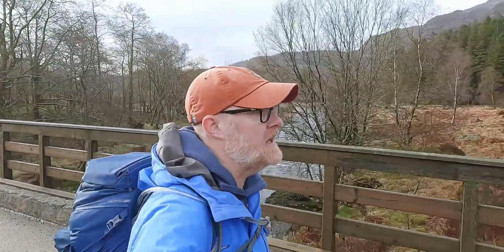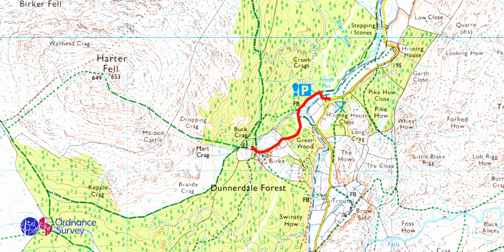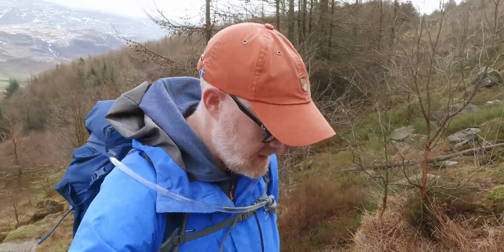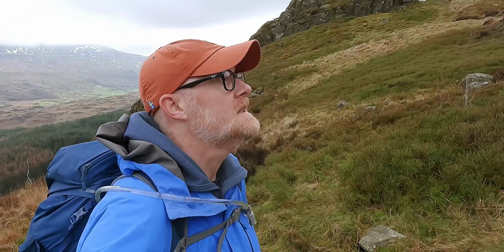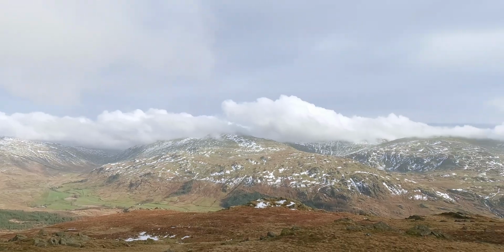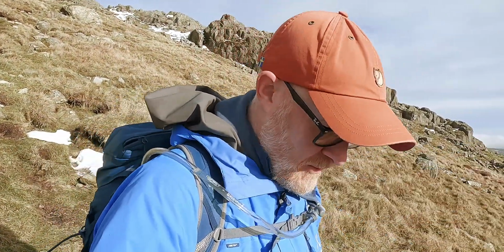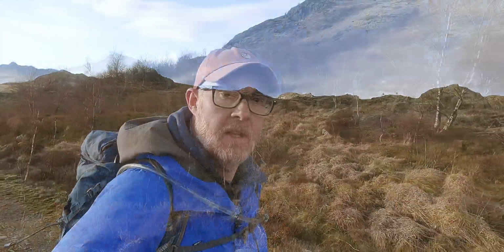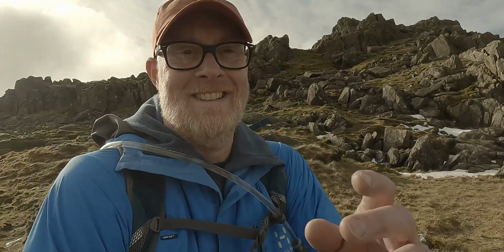Harter Fell (Eskdale) via Hardknott Forest | Lake District Walks | Walking the Wainwrights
If you've enjoyed these films, I'd love your support with my next documentary, A Simple Act.

Mid-February 2024, Neil heads out from beside the River Duddon, through Hardknott Forest (and a red squirrel encounter) and up Harter Fell. It's a steep ascent (Wainwright recommended the route from neighbouring Eskdale), but the views are stunning, particularly in the snow.

From the top, you can see across to the Scafell range, as well as out to sea. This walk is a round 4 1/4 miles, from the carpark beside the river, and is around 518m/1,700 ft of ascent and descent.

Ordnance Survey maps used with permission. OS Explorer maps: OL6: South-western area (We don't get revenue from OS Map sales, but are grateful for their support and permission to use their mapping!)

"Be Prepared" by Tom Lehrer is in the public domain, thanks to Mr Lehrer's generous bequest to the world

If you enjoy our films, scenic wanderings, and the occasional glimpse behind the camera, you can now support what we do and get some extra bits along the way.

That means:
- early access
- behind-the-scenes stuff
- updates, experiments, and works-in-progress

Importantly, you don’t have to join a tier if that’s not your thing.
You can also now buy access to our multi-award-winning documentary
Show Up and Start: The Art and Life of Dorothy Ramsay